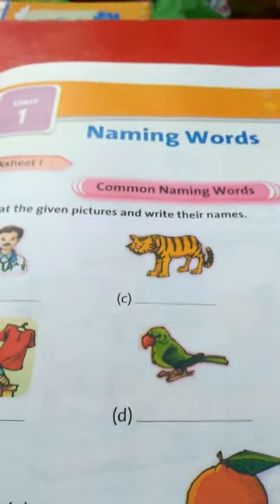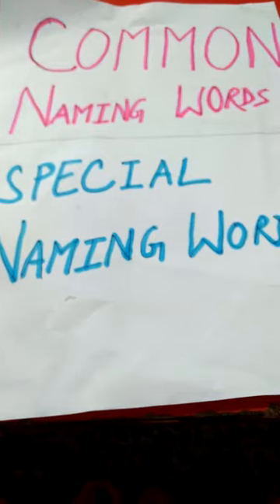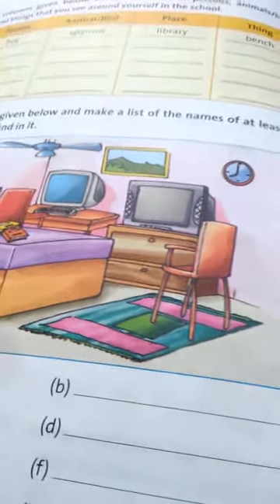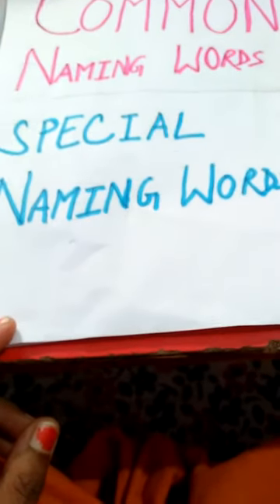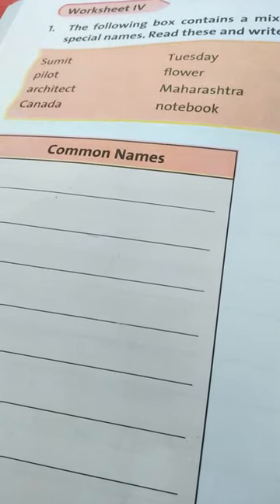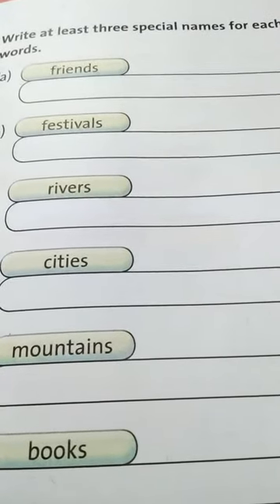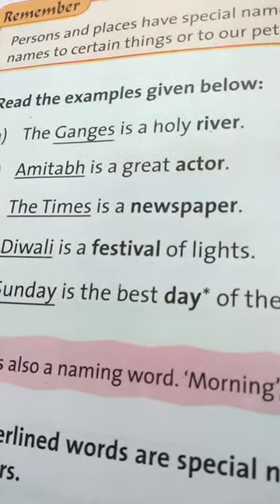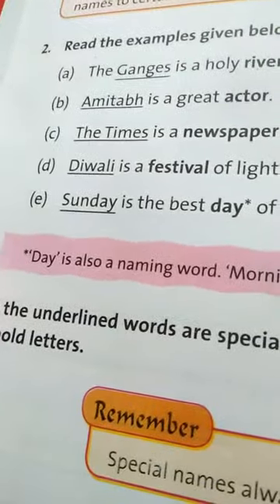Kinds of Naming Words | Noun | Class 3 | Vandana Ma'am📚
"Kinds of Naming Words"

This video is on kinds of naming words with examples and exercises

You can practice questions from any book

Practice more to Understand more

So enjoy and make learning fun